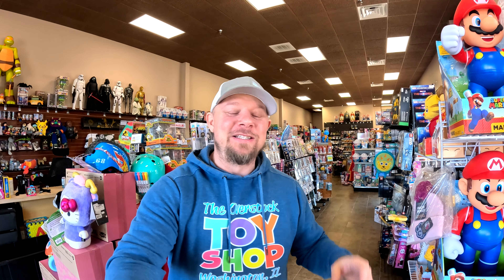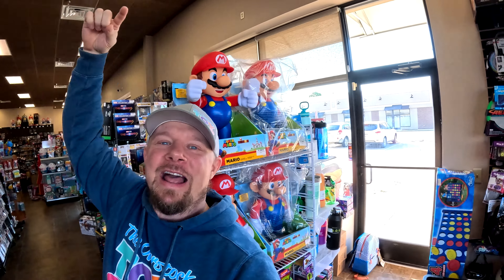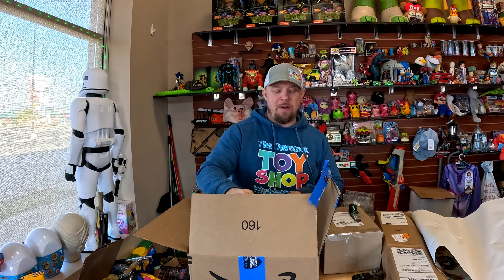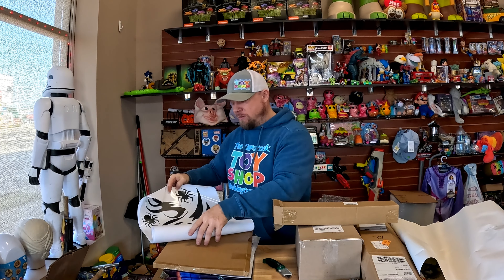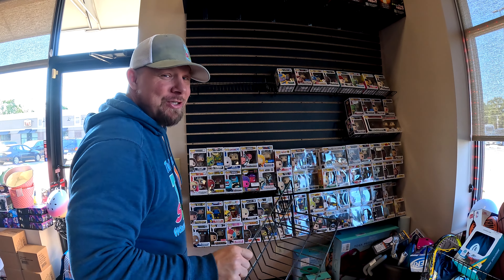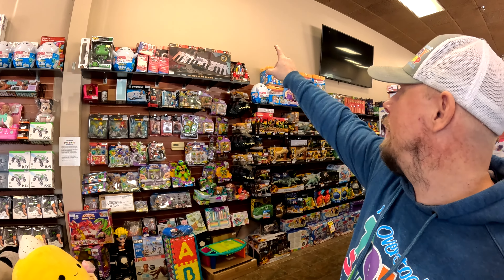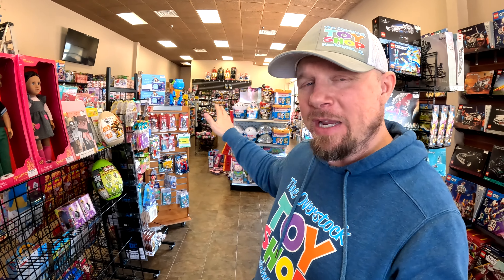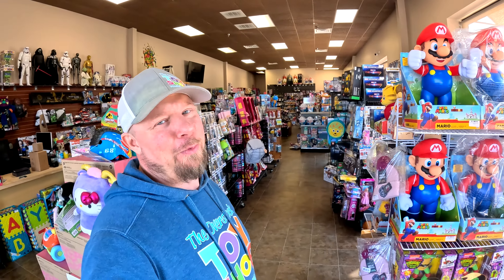Big Changes at the Toy Store: Funko Pop Overhaul & New Display Plans!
Today, we're making some big moves at The Overstock Toy Shop! Our sports section is getting a new home in the back left corner, freeing up prime space for an exciting new display. We're also relocating the Funko Pops to improve the store flow. Watch as we redesign the layout, share our thoughts, and reveal how a little rearranging can make a big difference! Plus, we'll unbox a cool TMNT sticker and some Halloween decorations to get ready for the spooky season.